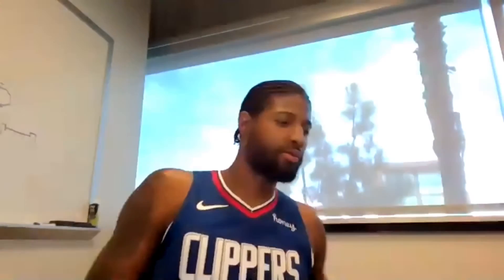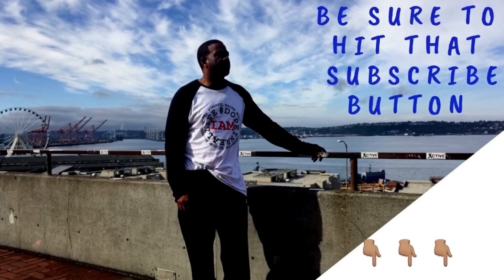Hear what Paul George says he owes the Clippers after signing his max contract on December 10, 2020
▼ Let me know who I should interview next!

About Cam Buford:
As a Seattle native, my passion for sports has guided me towards interviewing Hall of Fame-caliber players to understand and share stories of the person within the athlete. As a sports fan, I enjoy identifying opportunities to accentuate the positives of each athlete with any audience.

THANK YOU FOR MAKING OUR VOICE YOUR CHOICE